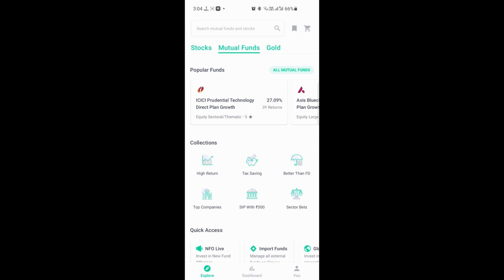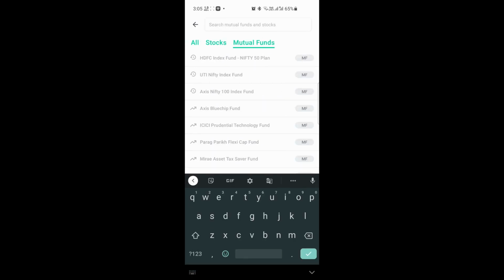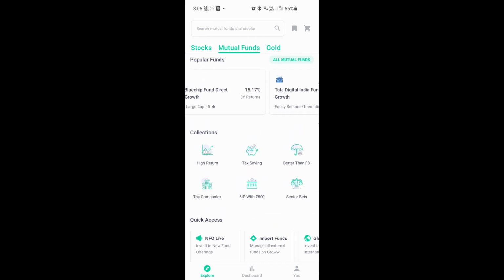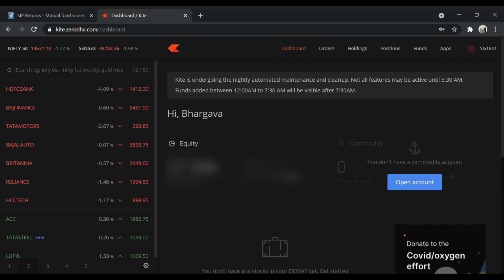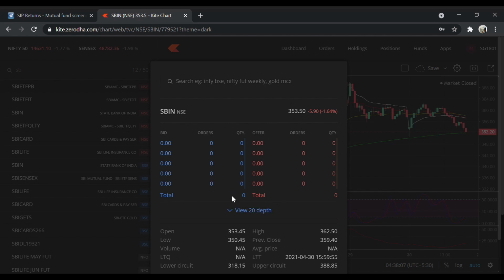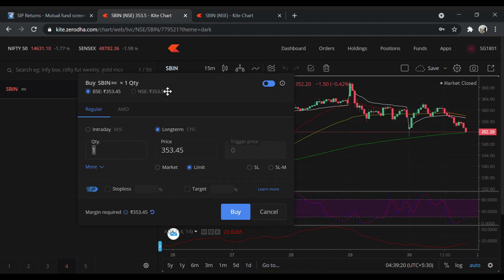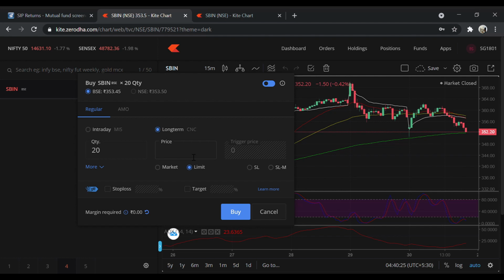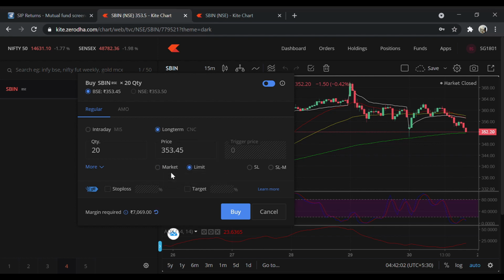How to passively invest in stock market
Hi guys this a video for people who want to entry stock market and grow their investment passively. I have shown how to do the same using Groww and Zerodha.

Links to my recommended books:
Other people's money
Rich dad Poor dad
The total money makeover
Broke millennial

Links to the items used in my set up:
Acoustic foam